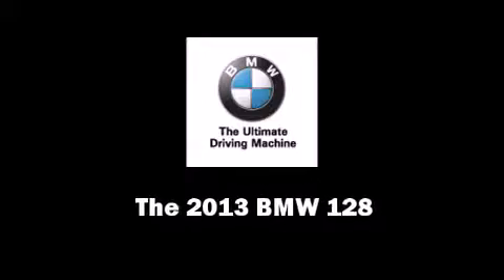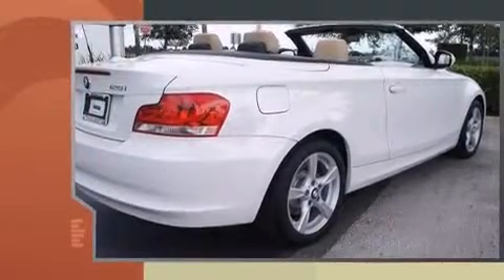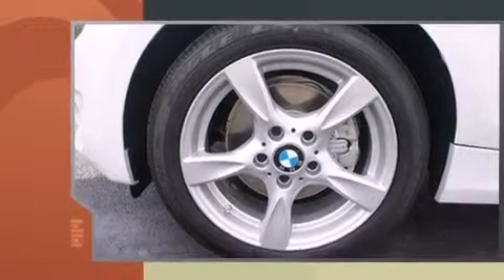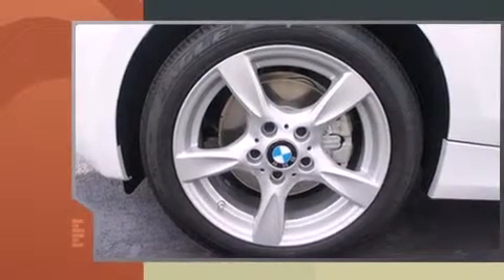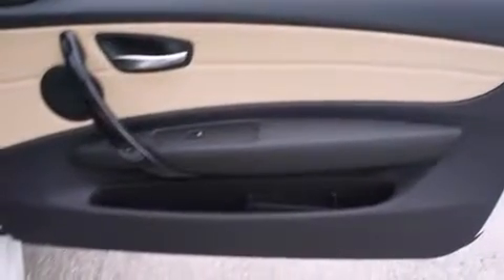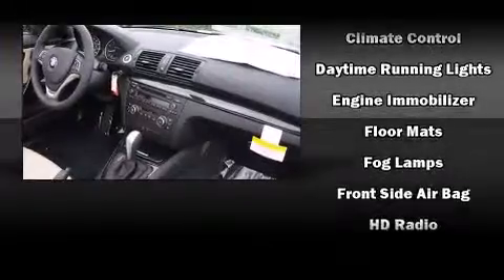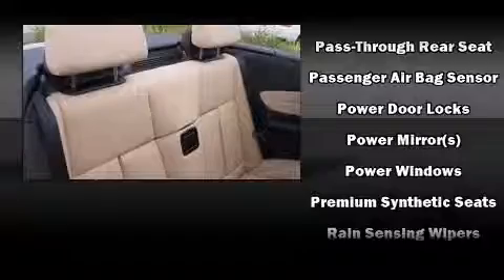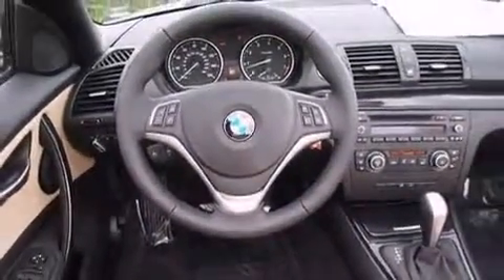2013 BMW 128i in Daytona Beach, FL 32124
1220 N. Tomoka Farms Rd.

You're going to love the 2013 BMW 128i. This 2 door, 4 passenger convertible is waiting for you to take home! BMW made sure to keep road-handling and sportiness at the top of it's priority list. Under the hood you'll find a 6 cylinder engine with more than 230 horsepower, providing a smooth and predictable driving experience. BMW infused the interior with top shelf amenities, such as: front fog lights, a power convertible roof, rain sensing wipers, power windows, remote keyless entry, cruise control, and 1-touch window functionality. BMW ensures the safety and security of its passengers with equipment such as: dual front impact airbags with occupant sensing airbag, knee airbags, integrated roll-over protection, traction control, brake assist, anti-whiplash front head restraints, ignition disabling, and 4 wheel disc brakes with ABS. Electronic stability control stands out as a technologically savvy innovation, keeping you better connected to the road. Our aim is to provide our customers with the best prices and service at all times. Please don't hesitate to give us a call.